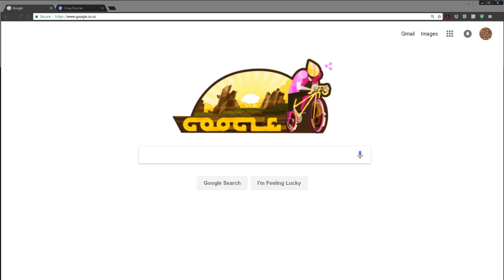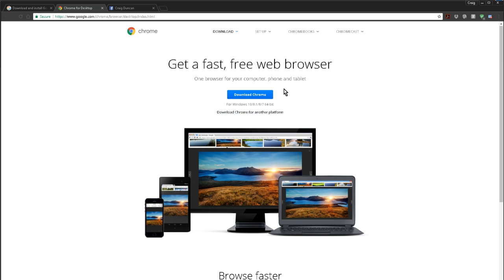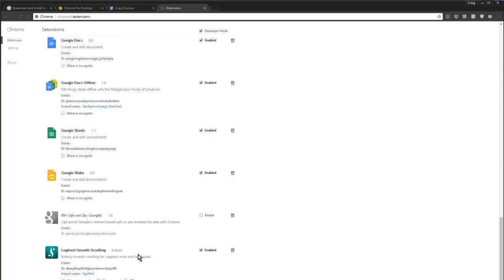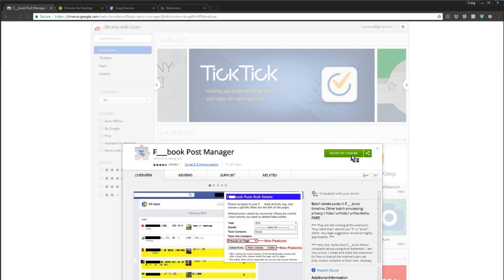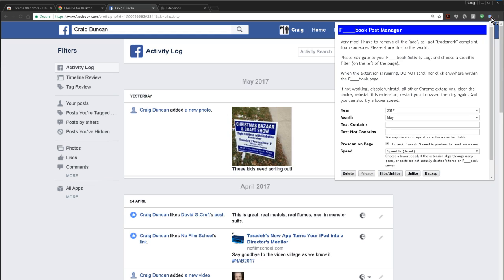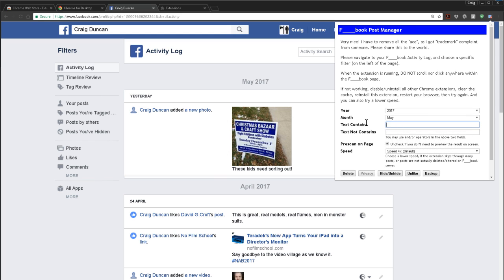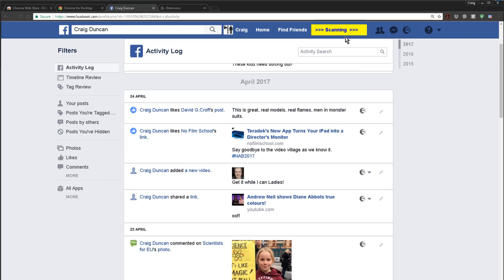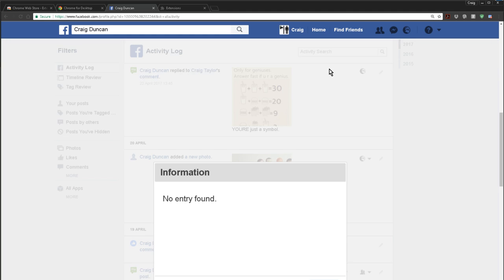How To Bulk Delete ALL Your Facebook Posts (automatically)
We all know that sometimes its best to just delete our history because we cant remember what we posted 2 years ago while drunk in the fish and chip shop and our sworn enemy had just won the election. Keeping you views to yourself when moving into a new job is highly advisable. so next on your list might be to work out a way to delete - everything!

Download Chrome and install it!

The plugin I used with Chrome is called 'F___book Post Manager' - its a very simple tool to delete everything.

GET IN TOUCH!